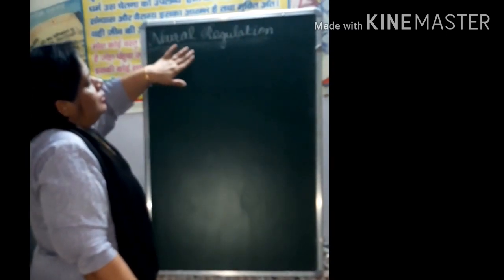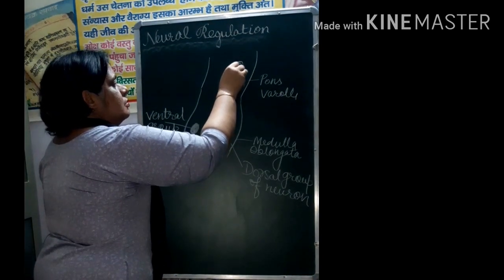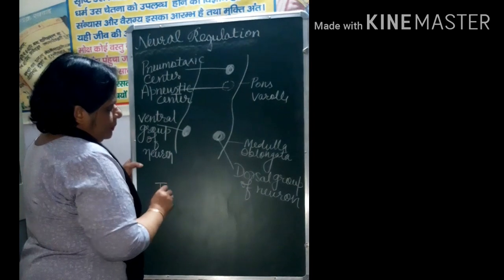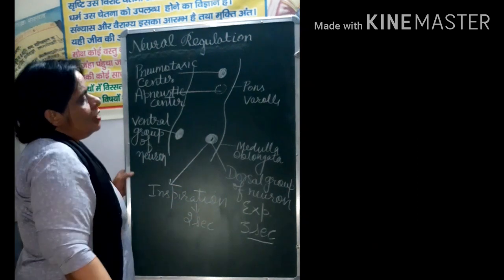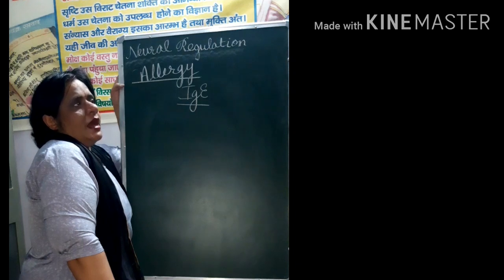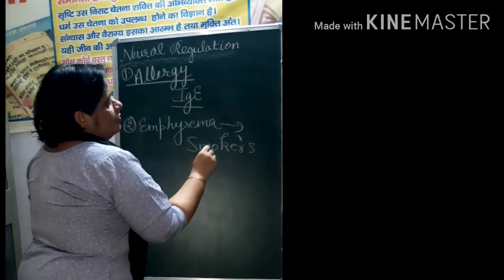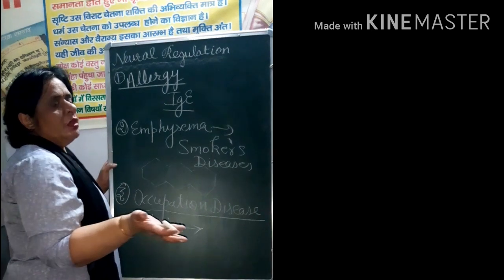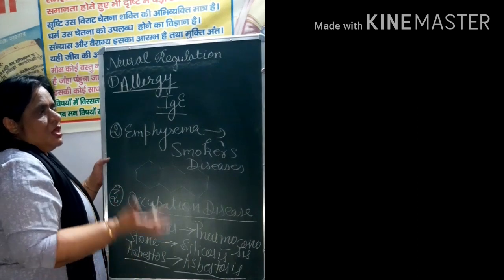Neural control of respiration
General terms